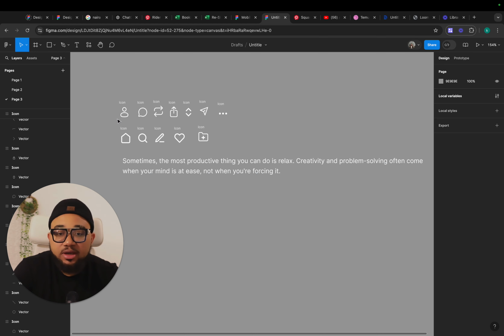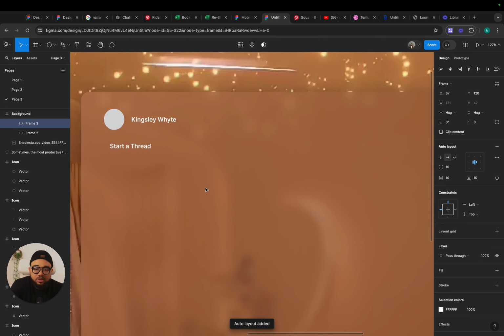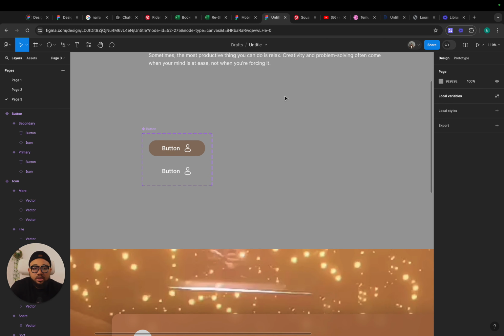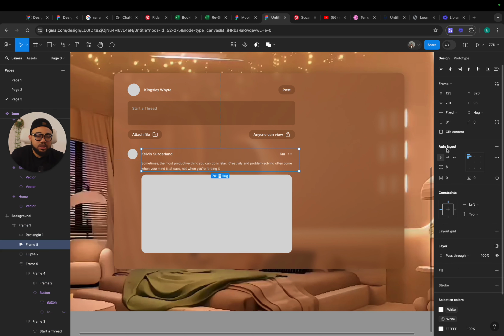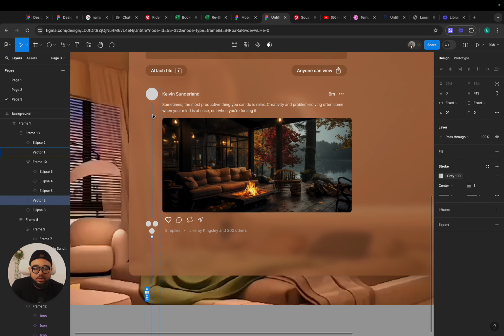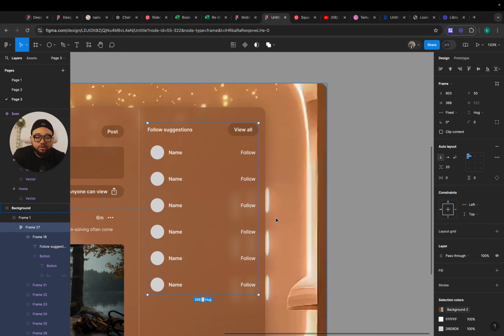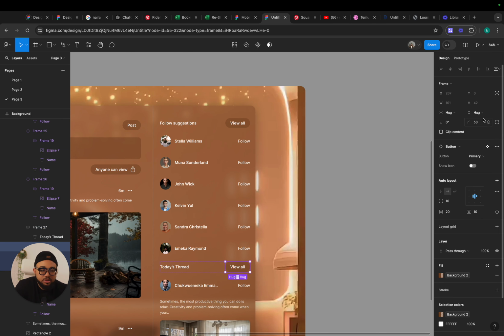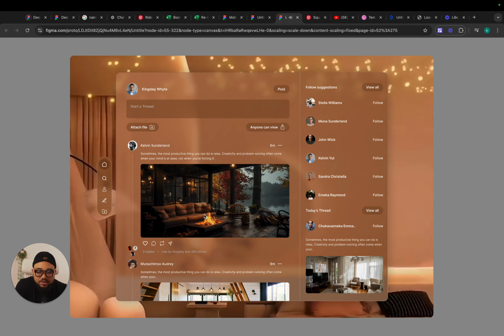Figma Tutorial: Designing a Full VR Website with Morphism in Figma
Excited to jump into the world of Virtual Reality design? In this tutorial, I’ll walk you through the basics of VR design, from building immersive environments to creating user-friendly interactions. Whether you're just starting out or looking to level up your skills, this guide will give you all the tools, tips, and techniques you need to create amazing VR experiences. You'll get practical advice, real-life examples, and everything you need to turn your creative ideas into reality in the VR world!